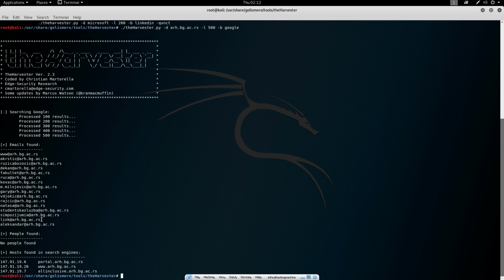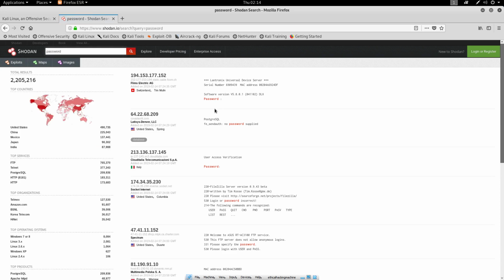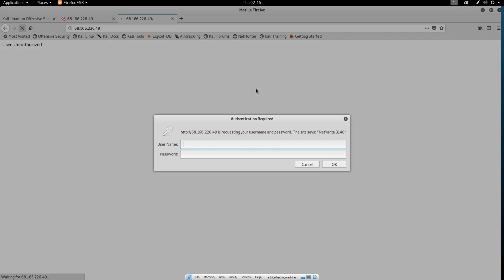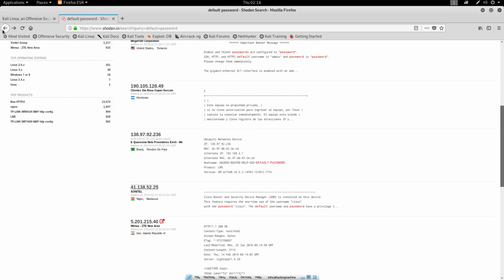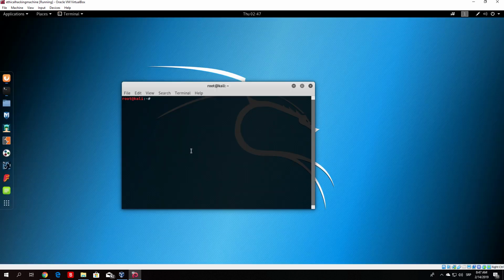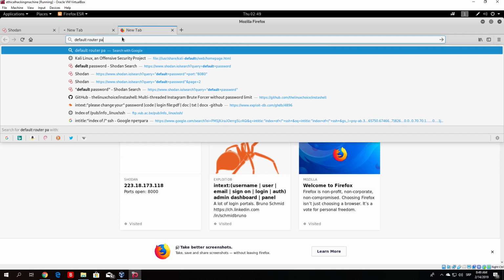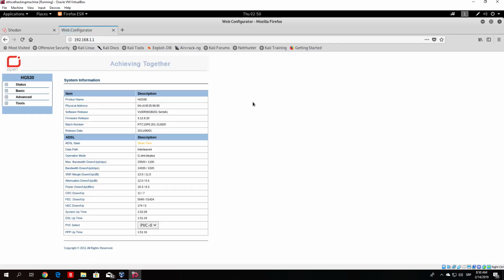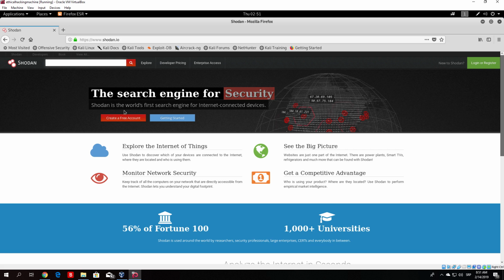keh1 vid18 Footprinting Shodan